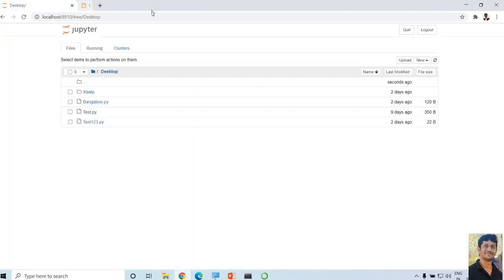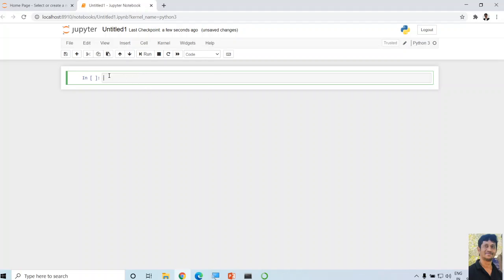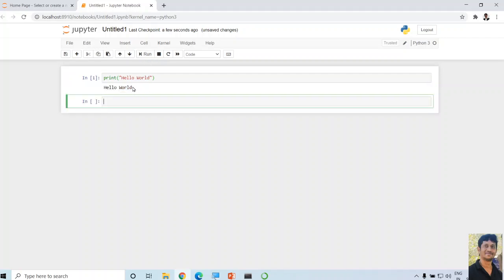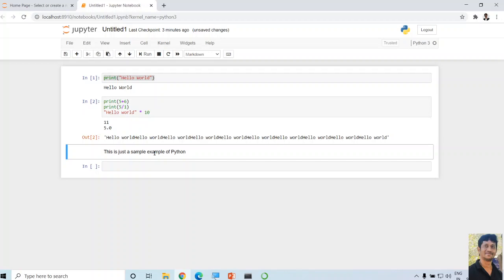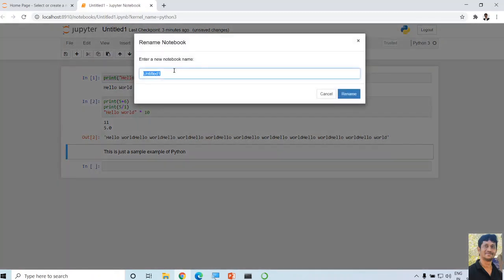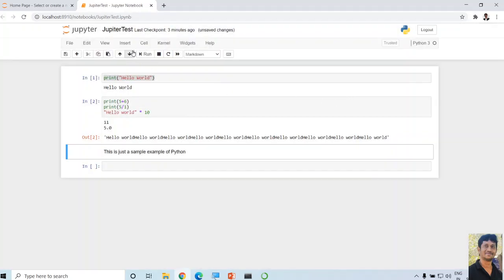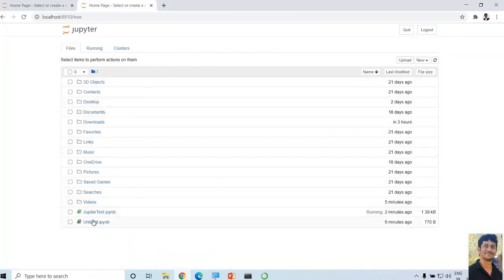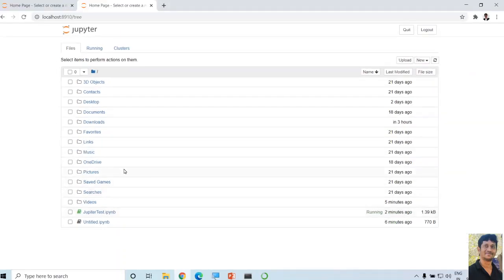10 - Introduction to Jupyter Notebook for Python